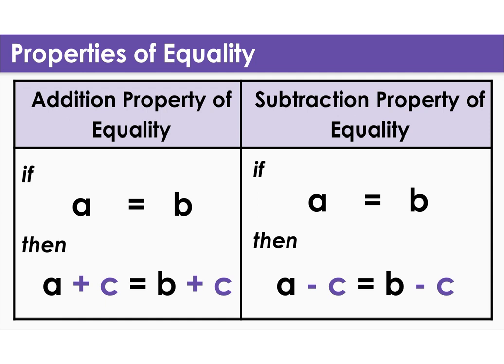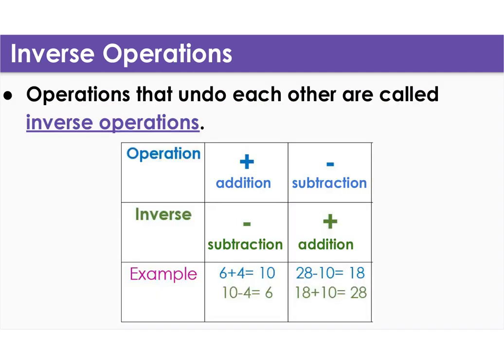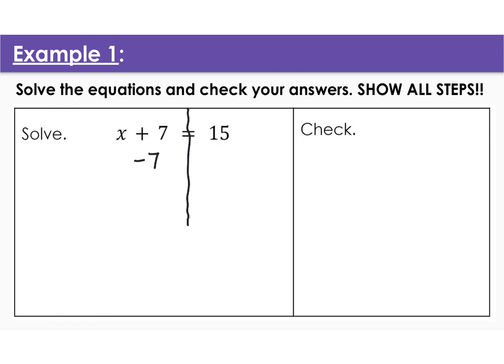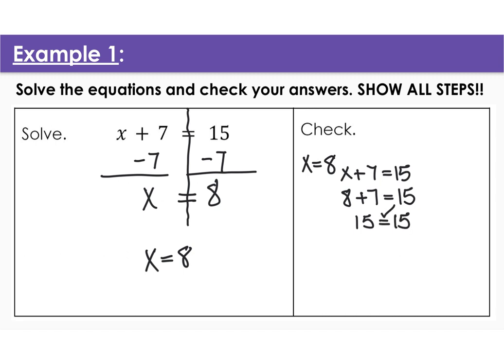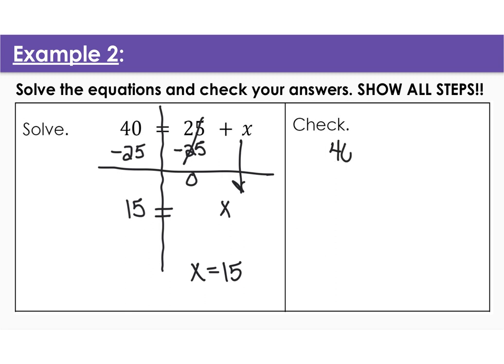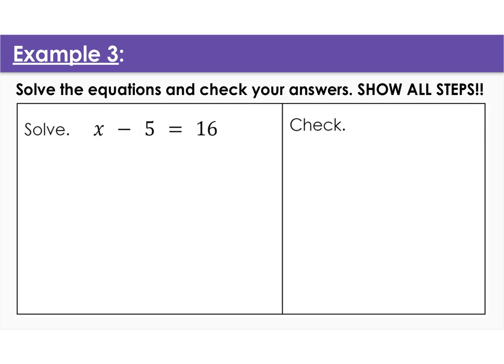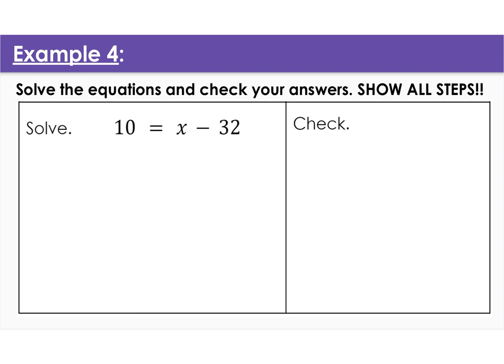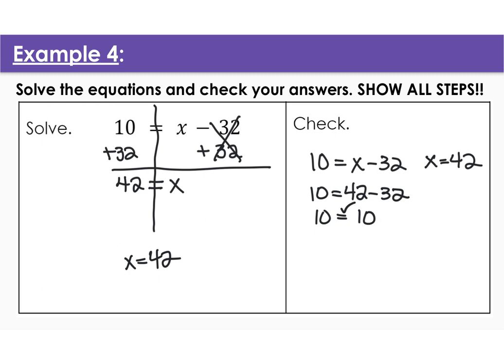One Step Equations - Addition & Subtraction